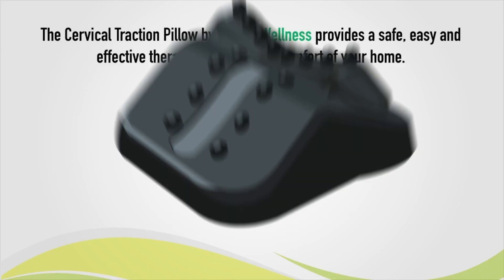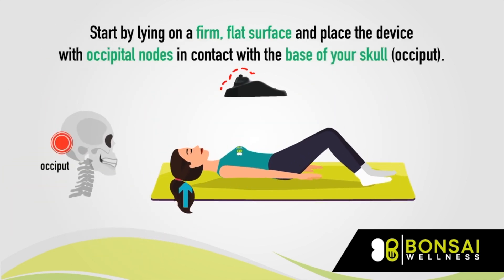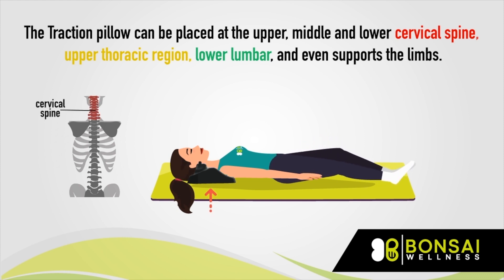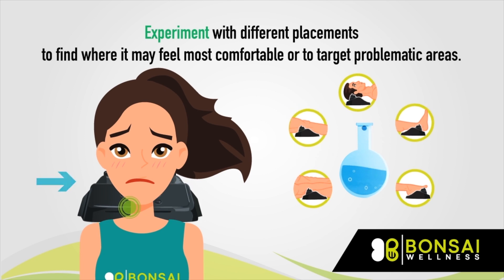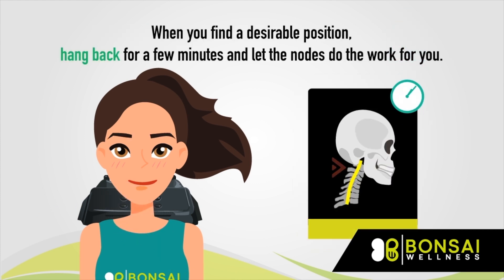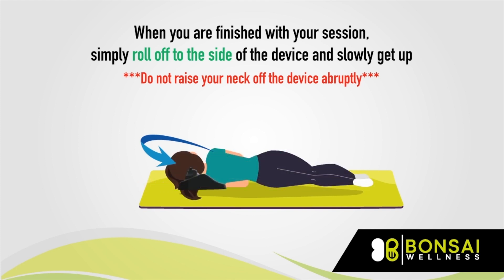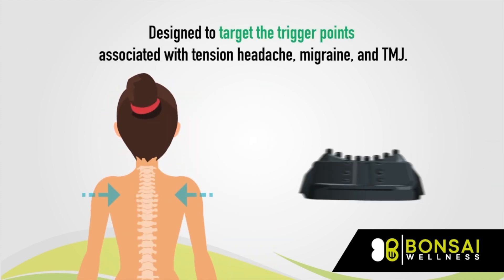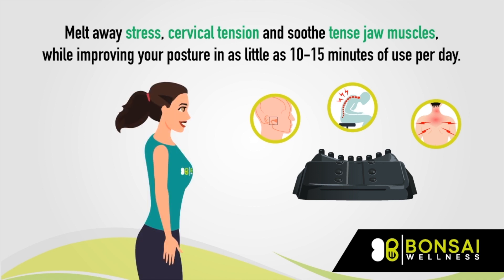Bonsai Wellness 5 in 1 Cervical Traction Pillow Orthotic Device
Cervical Traction Pillow, Sub-occipital Myofascial Release Device for easy, affordable at home therapy. Relax and feel relief from tense jaw muscles, headache, cervical tension and more. Align and correct the natural cervical curve. Place on the head, neck, lumbar, thoracic, and even the limbs.